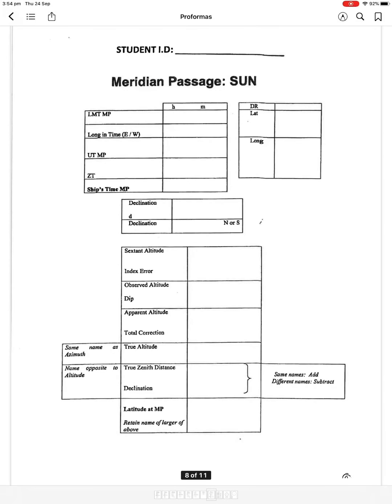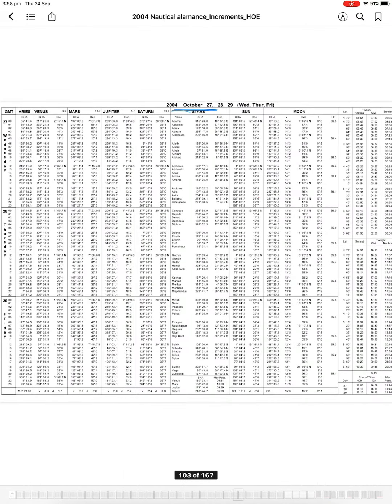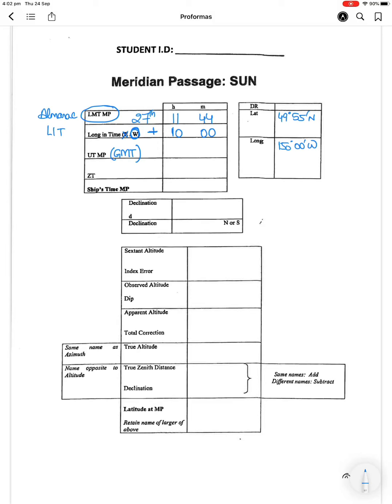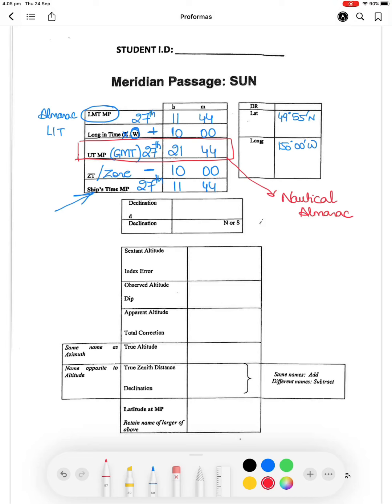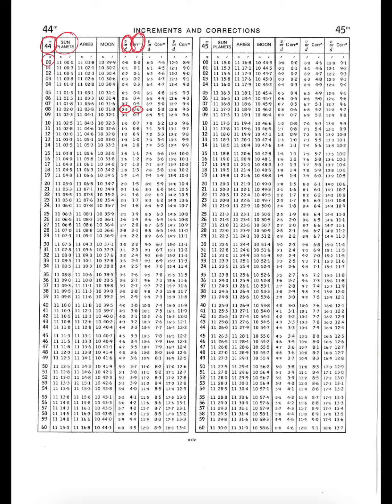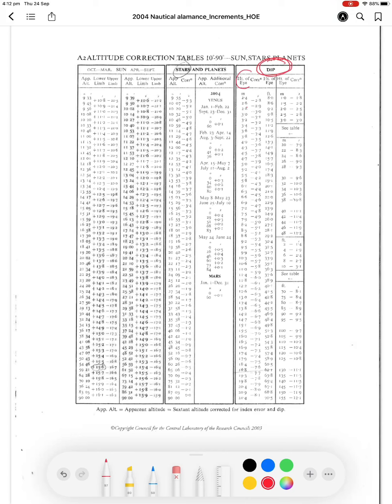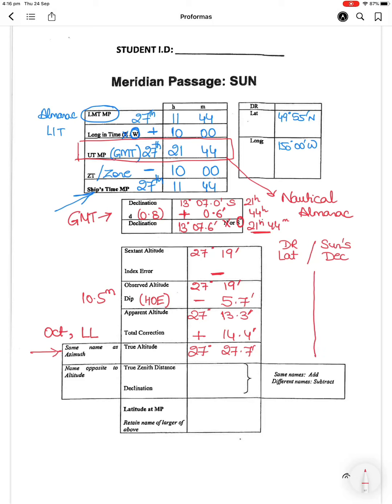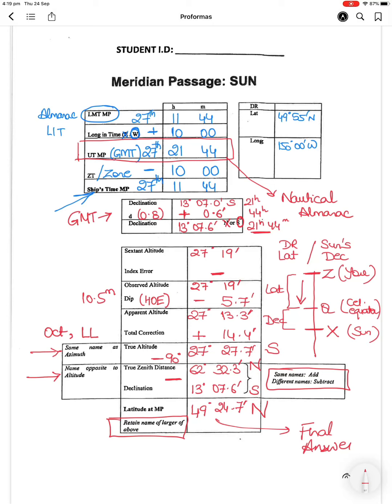How to use Proforma for Meridian Passage calculations??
This video teaches students how to use a proforma in Meridian Passage calculations.